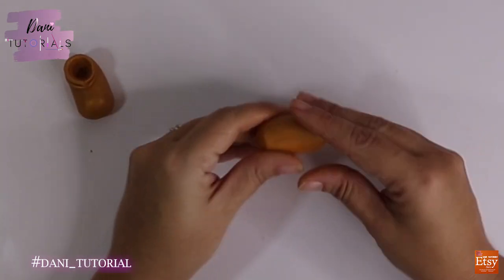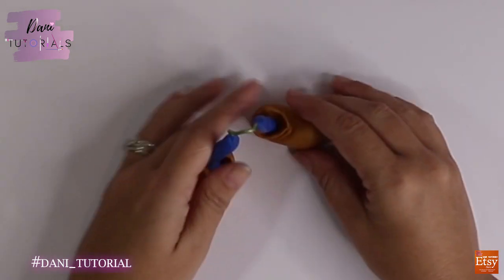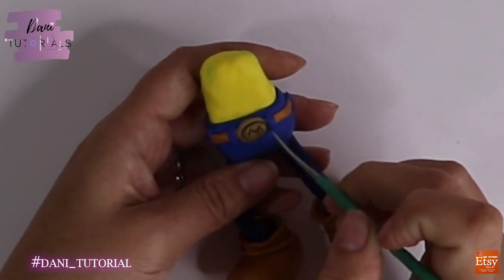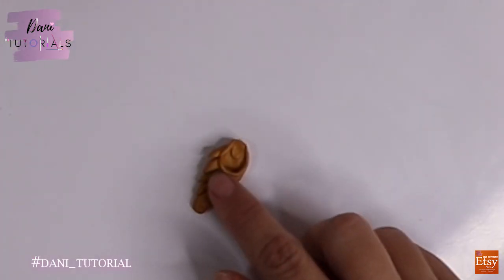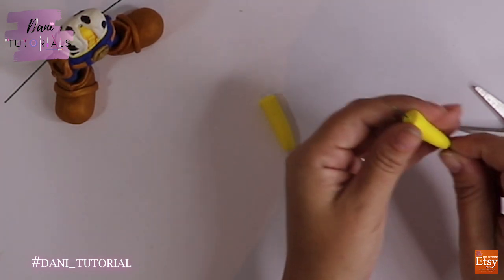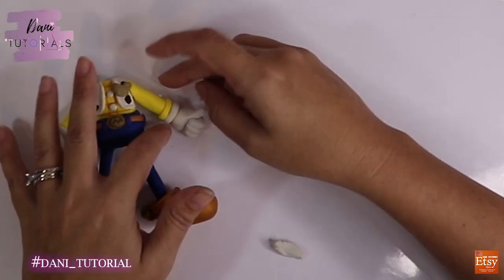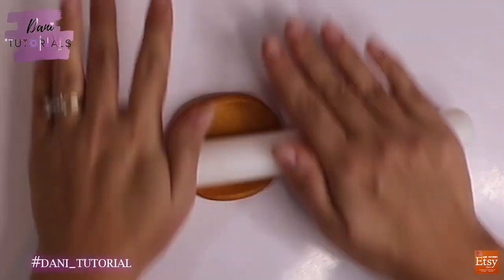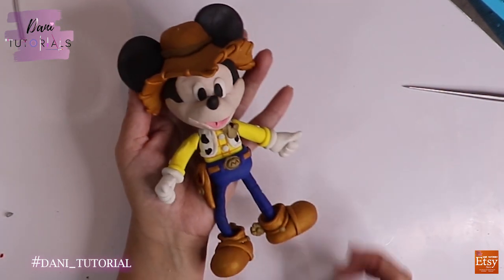HOW TO MAKE MICKEY MOUSE - WOODY VERSION TUTORIAL | TOY STORY | CAKE TOPPER | CLAY | POLYMER CLAY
Hi guys,
This was my son's idea ...to make Mickey in his favorite Woody from Toy Story. How about we make Minnie as Jessy next?

Do not forget to tag me at Instagram so I can see your art dani_tutorial ( No "S")